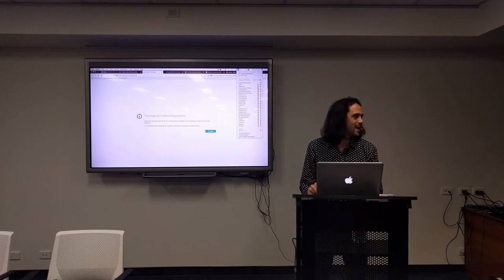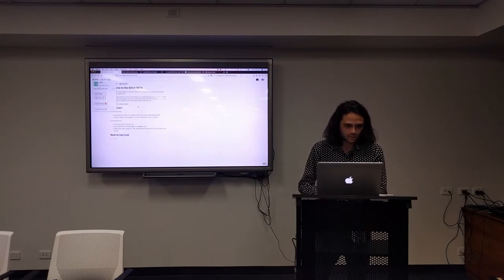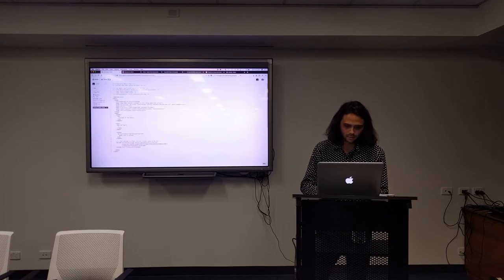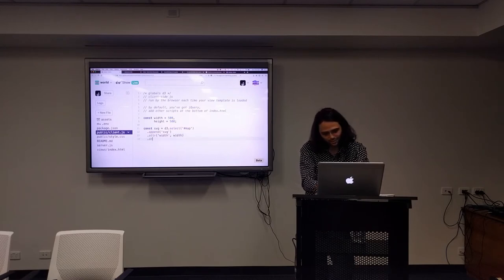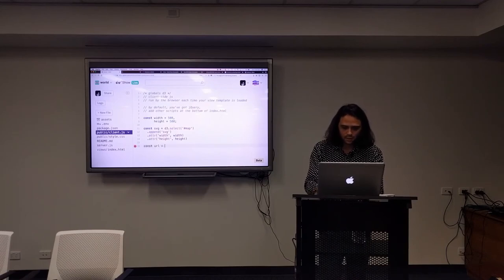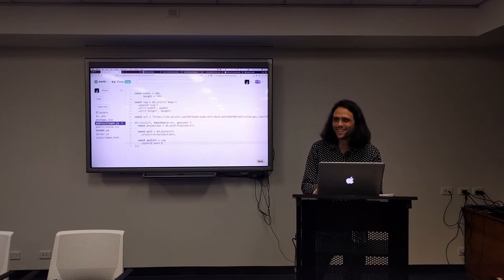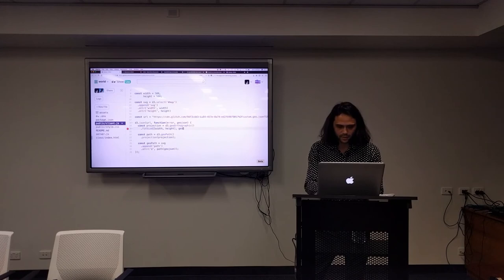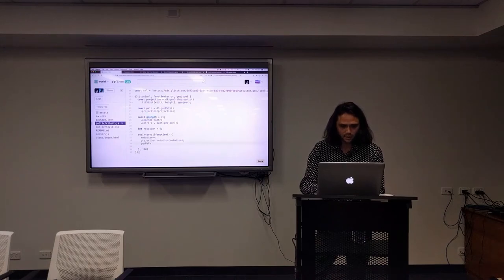Crash course in D3 - Live coding with Josh Bryd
Josh is a developer for ABC News in Brisbane and has recently learned how to use D3. In this 10 minute video he shows us how to make a spinning globe from scratch in D3.

Note: apologies for the audio issues, Ash Kyd had the volume knob turned up to 11, what a dill =(